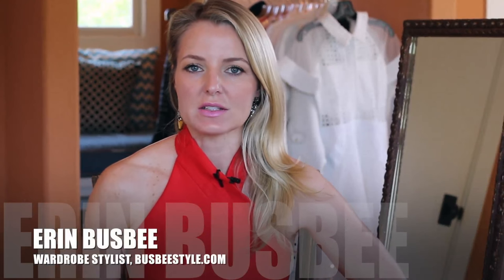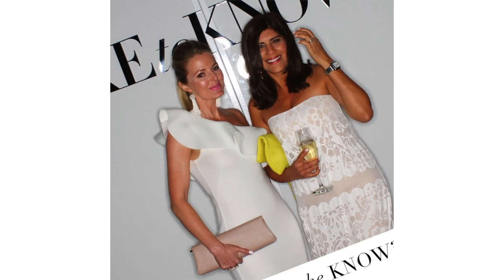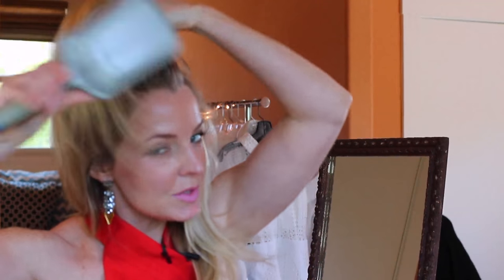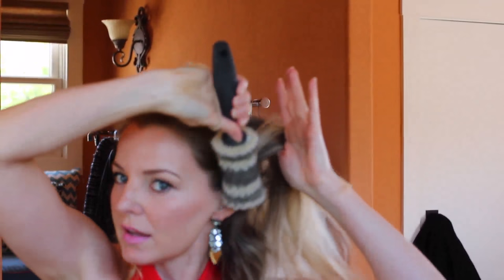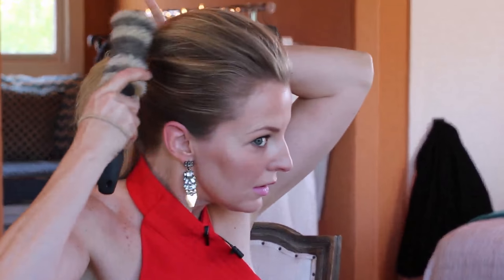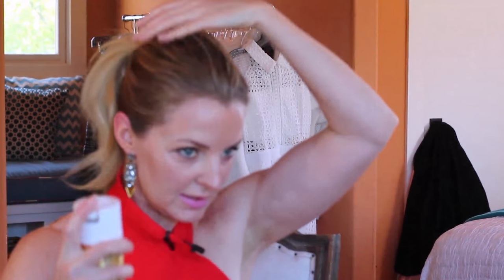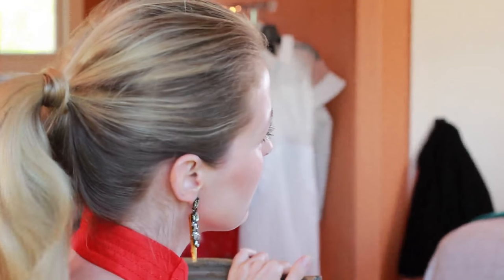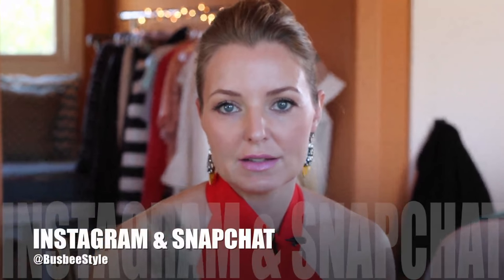How to Put Your Hair Up in a Sophisticated Ponytail | BusbeeStyle TV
All the hair products are listed on the BLOG. (Link above) Please click over and check it out!!

** CORRESPONDING BLOG **

**RECENT VIDEOS**

SHOPPING at LOFT (Try On's!)

** CORRESPONDING BLOG **

** SOCIAL MEDIA **

** MAKEUP LINKS **

Chocolate bar eyeshadow palette (semi-sweet)
Maybelline Age Rewind
Beauty Blender

Nordstrom Rack
Revolve Clothing

**MUSIC CREDIT**